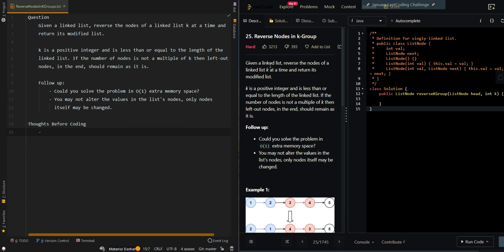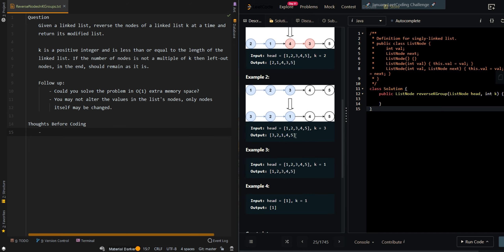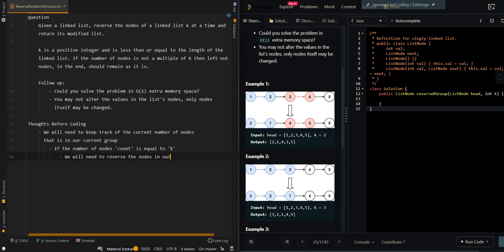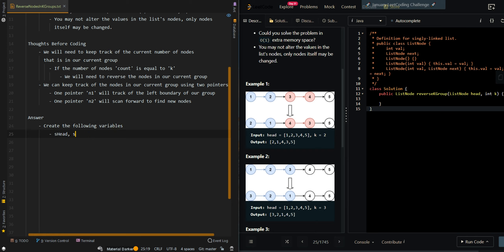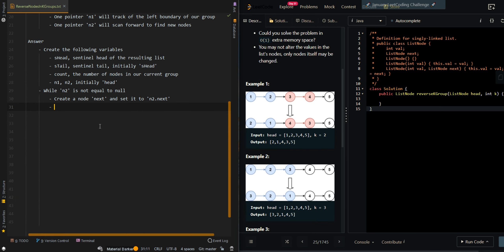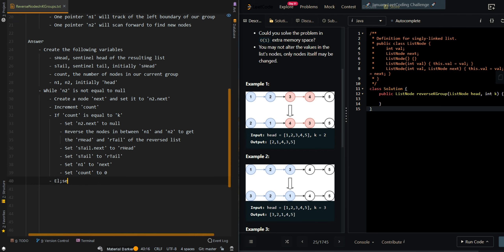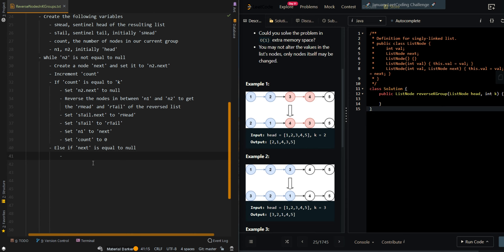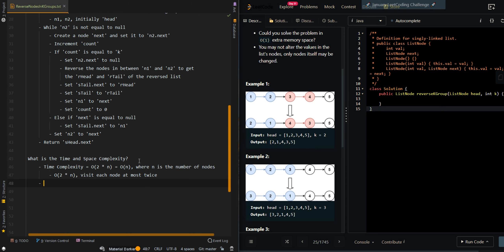Reverse Nodes in k-Group - Leetcode 25 - Java